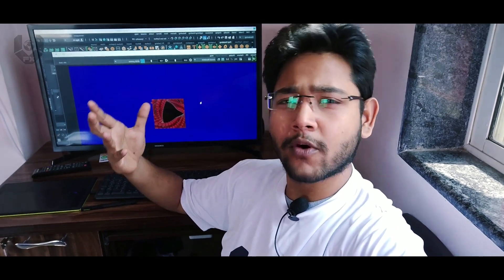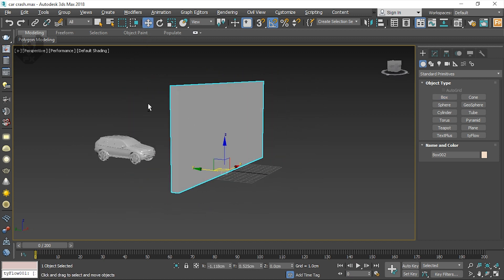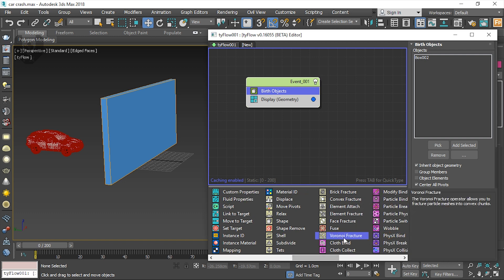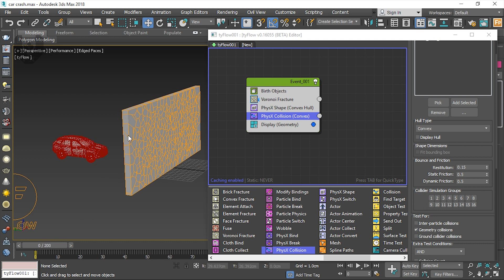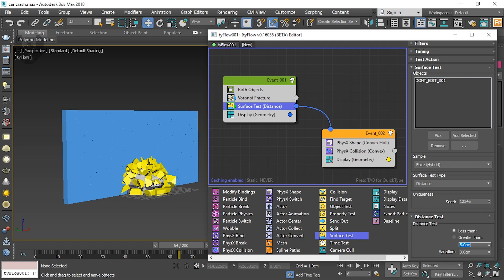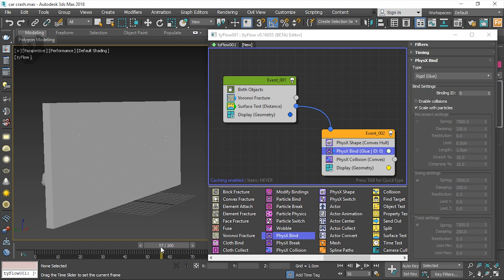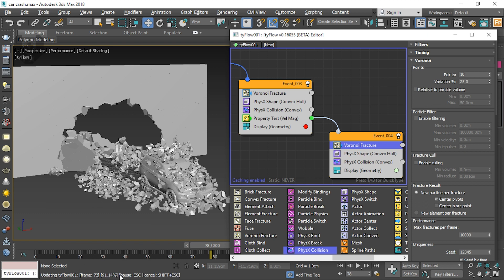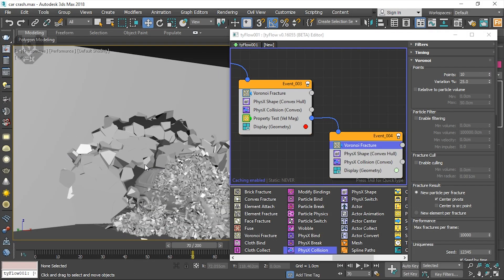TyFlow Advanced Destruction VFX Tutorial | 3ds Max | Arnold Render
In this tutorial I will show you all how to use tyflow and break a wall by this car and then fracture that in more detailed way.

Epic, uplifting and energetic track made with cinematic orchestra, energetic drums and epic choir. The structure is divided into three parts (intro as a slower rising, middle part as a triumph and outro as a repeating theme from the intro, but with less energy).

Looped Audio No
Audio Files Included MP3, WAV
Bit Rate 320 kbps
Sample Rate 16-Bit Stereo, 44.1 kHz
Main Track Length 2:07
Tempo (BPM) 95
YouTube Content ID Registered No

🎞All Amazing Adobe Tutorials Playlist Below🎞 :-

(No free Logo Please,but you will get logo at cheaper rate from me)

"Make Your Imaginations Endless" -Anik.

➤Rajat Subhra:-